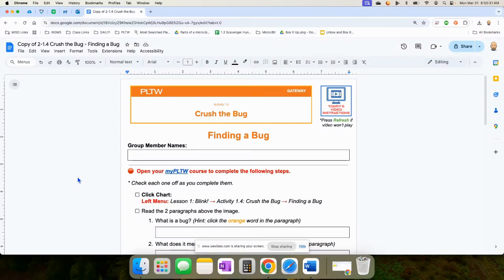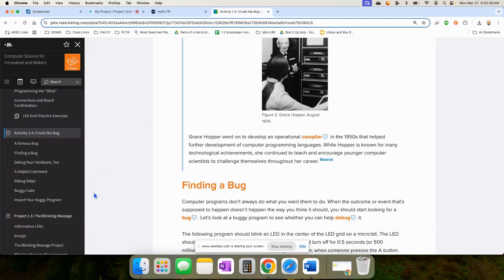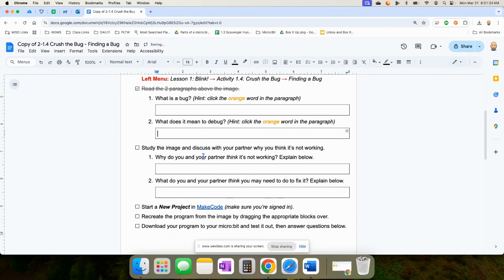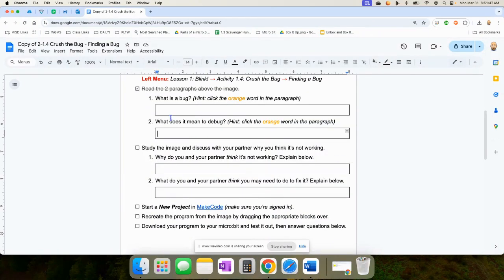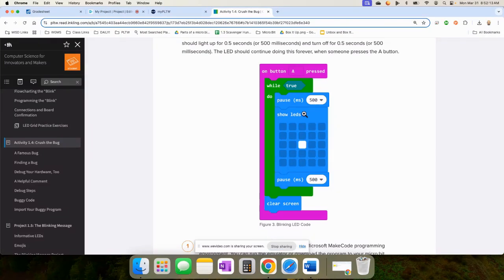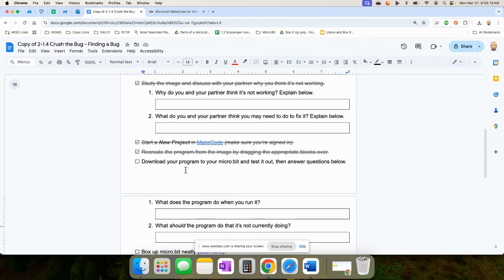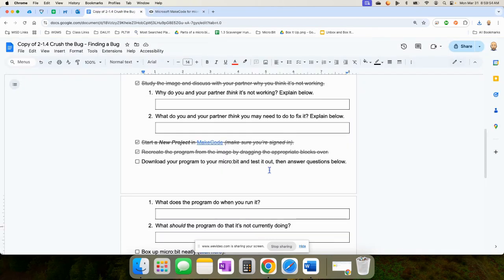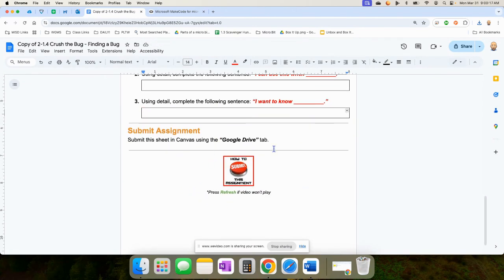DVI Finding a Bug